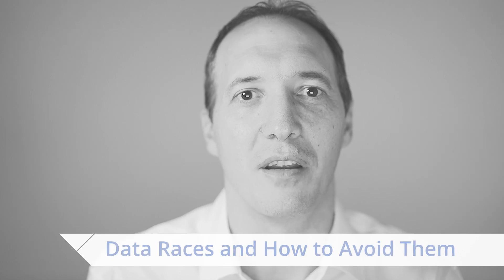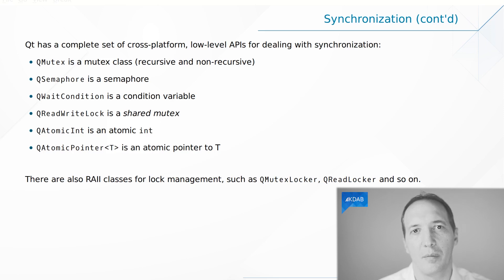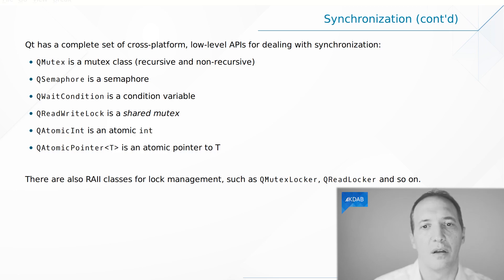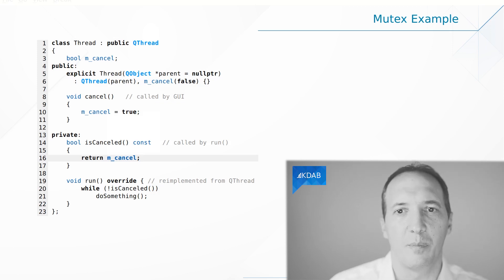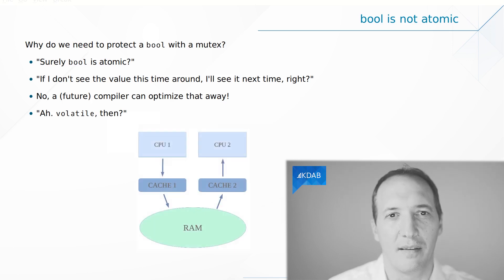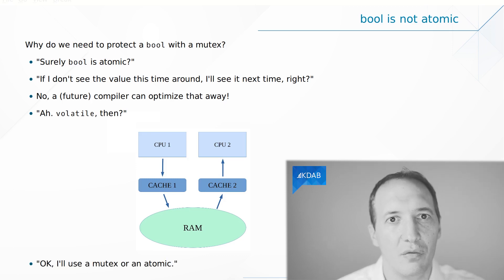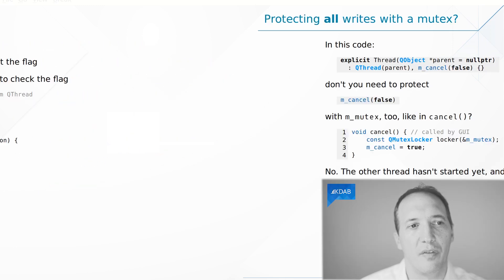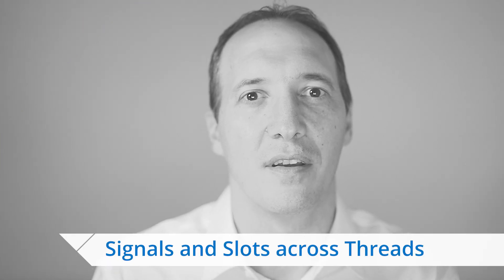Multithreading with Qt (Part 4) - Data Races and How to Avoid Them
If you think bool is atomic (and therefore needs no mutex) or if you think volatile is useful in multithreaded programs, you should watch this video.  Also, you will learn two different ways to implement asking for a QThread's run() method to finish.

About the host:
This video is presented by David Faure, who started with Qt back in 1998 in the KDE project where he's still very active. This gives him 22 years of experience with Qt. Since 2003 he has taught many Qt training courses, on topics such as Qt Widgets, Multithreading, Modern C++ and Debugging/Profiling on Linux. He has made many contributions to QtCore, and has helped numerous customers, especially with Qt multithreading issues.